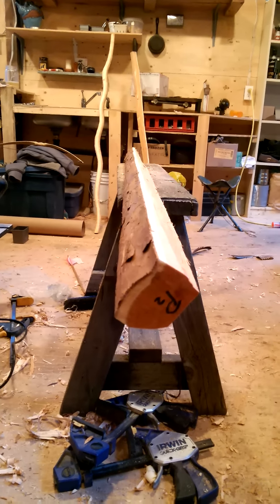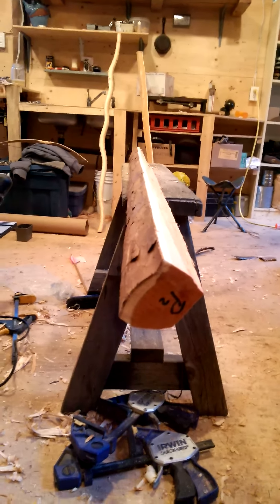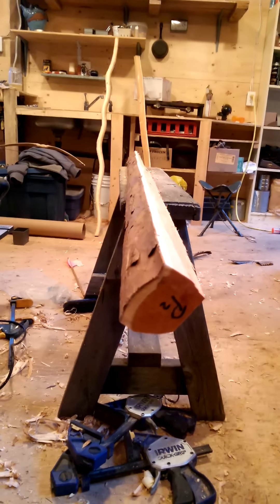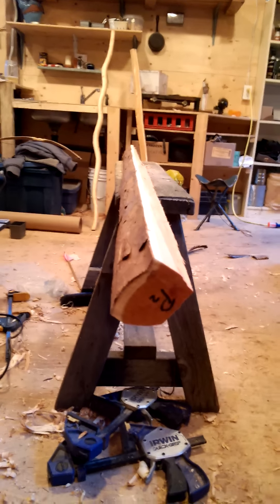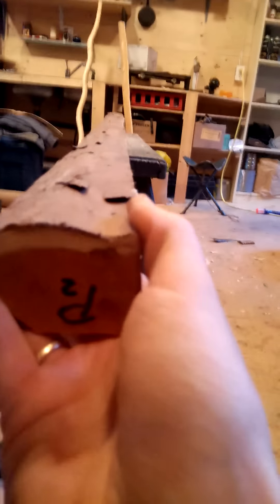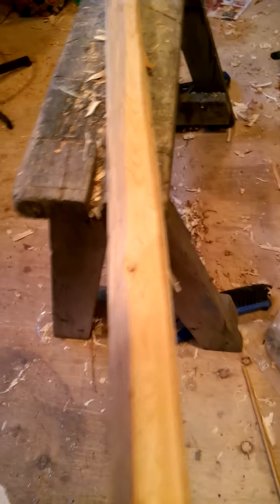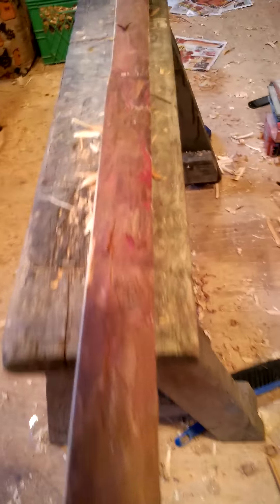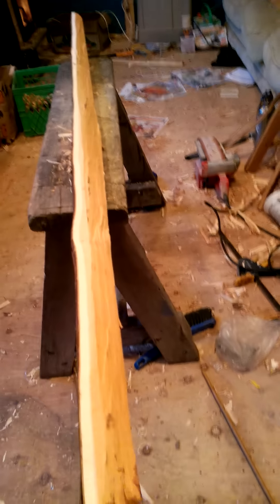Yew Stave: Premium "P2"